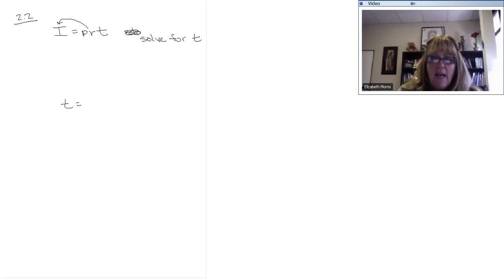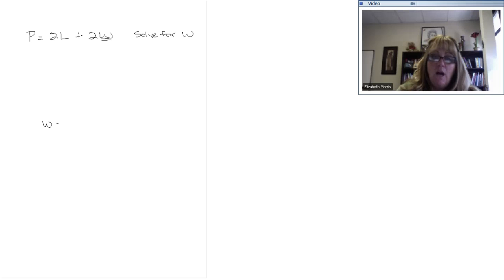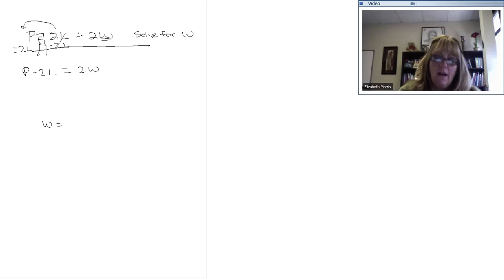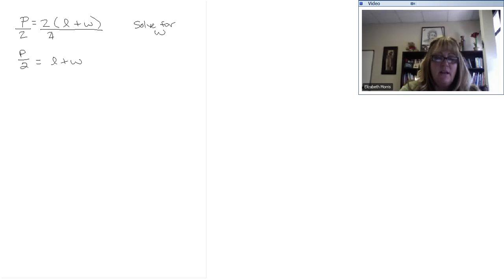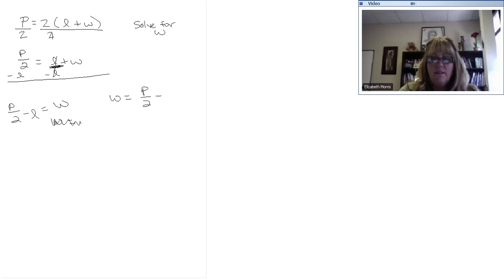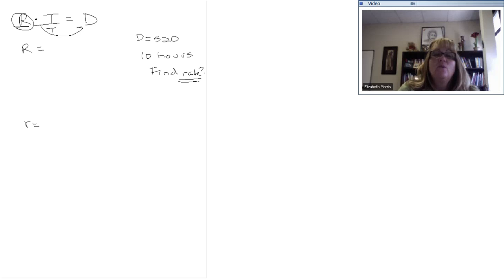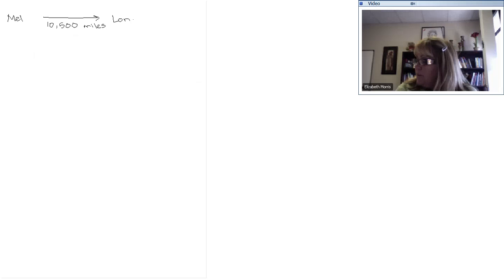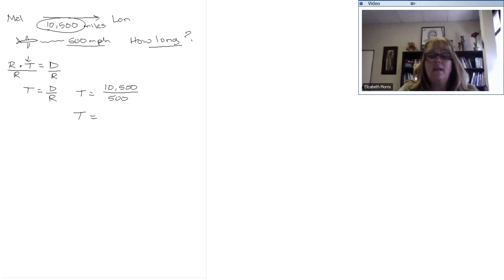Section 2 2